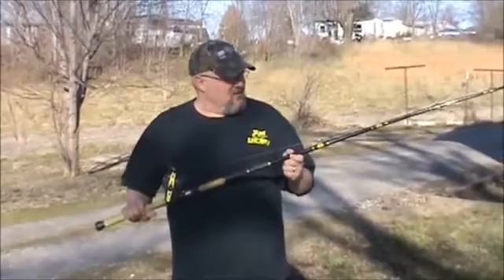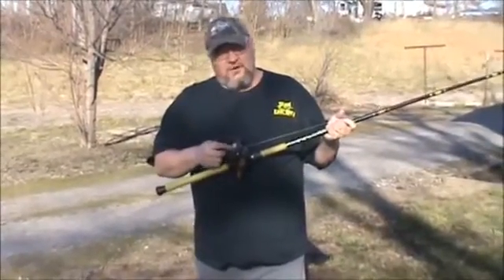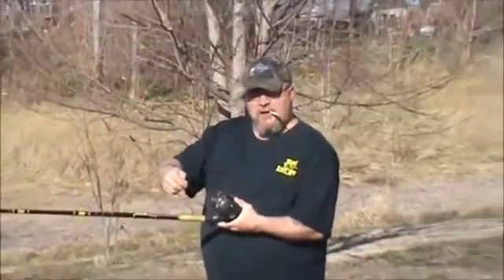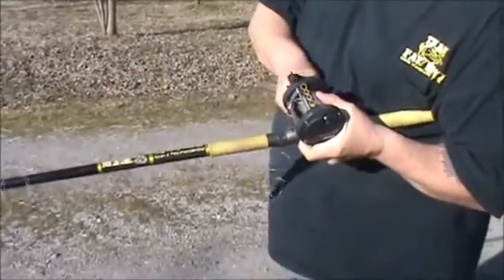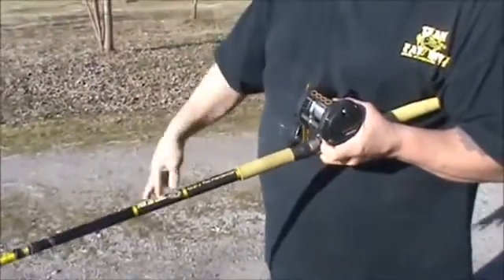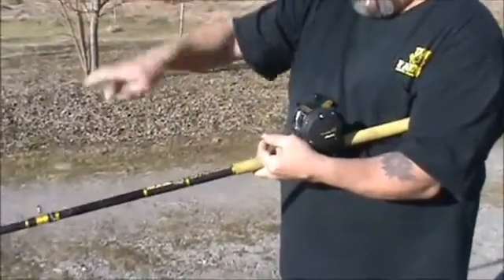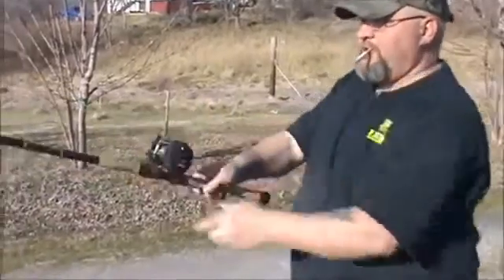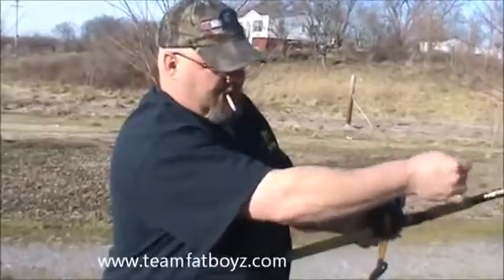backlash birds nest with Bait Caster reels easy fix%21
Team Fat Boyz is a Illinois Non-For-Profit organization that provides trips Fishing, Hunting, Camping and survival type trips for disadvantaged kids, handicapped children and adults,  Autistic children and adults, seniors and veterans. when funds allow we provide these kids with a fishing pole and little tackle boxes usually under $10.00 per box. I will change these user defaults when we have oll the videos moved from the old channel.